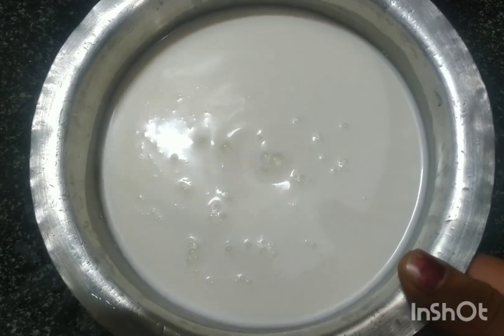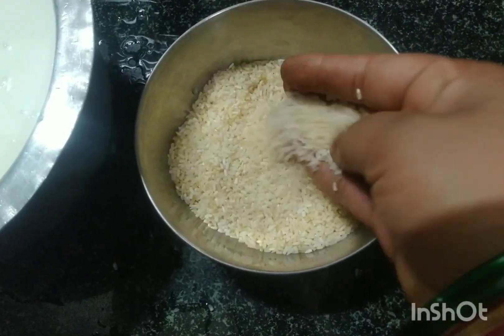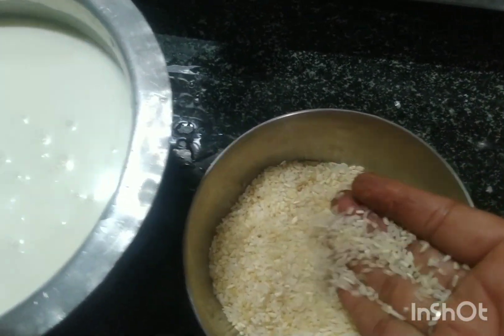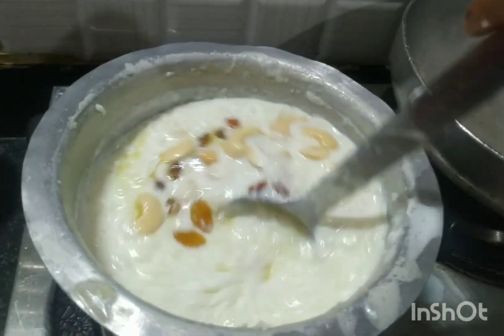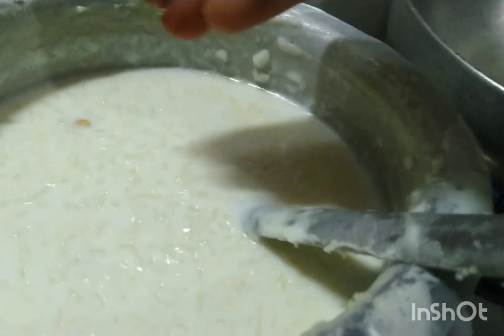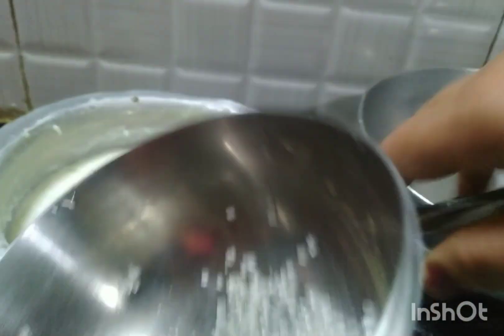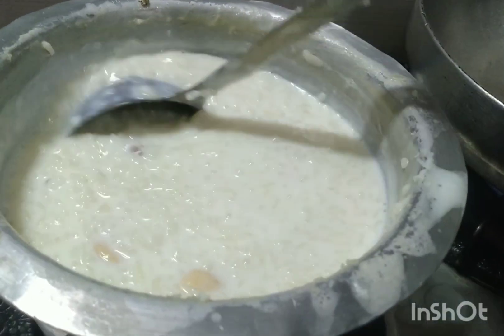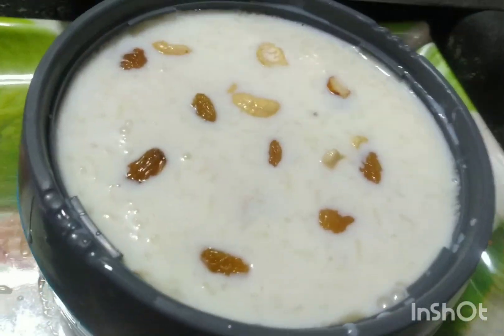न्यू ईयर स्पेशल चावल की खीर रेसिपी